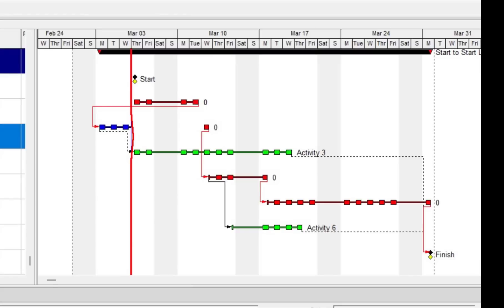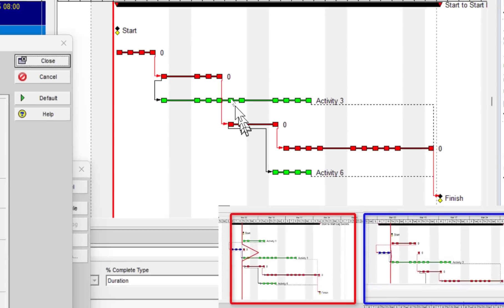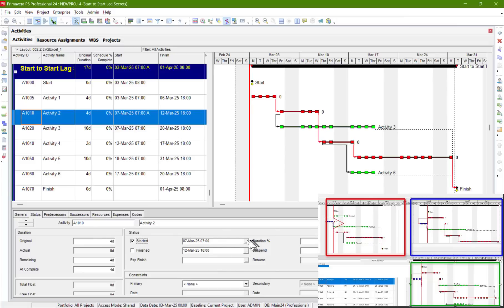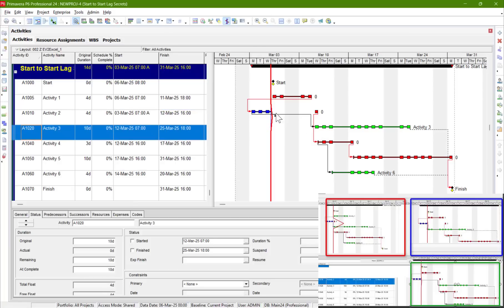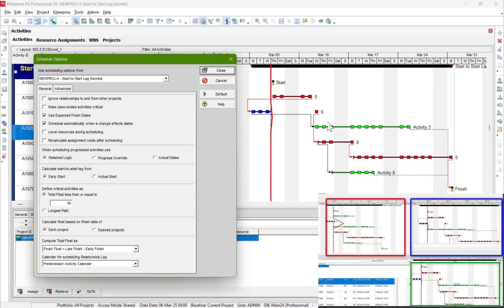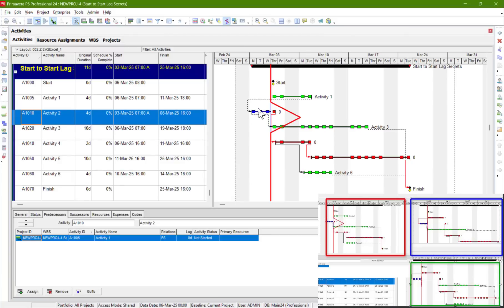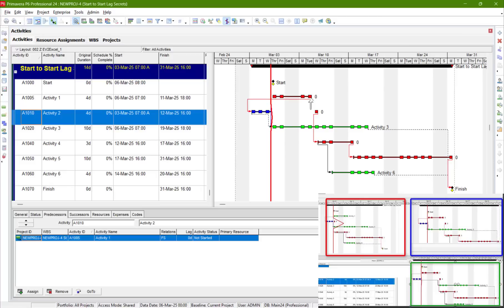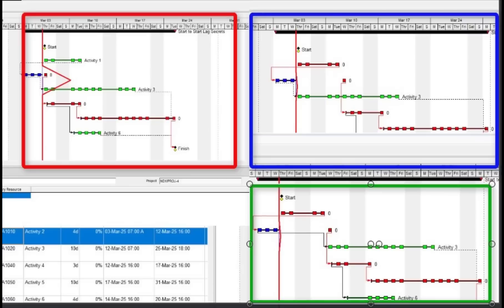Start to Start Lag Secrets in Primavera P6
"Ready to take your Primavera P6 skills to the next level? Start-to-Start relationships can be tricky, especially when early starts and lags are involved. This video reveals a "secret" within Primavera P6 that will help you master these complex relationships and gain greater control over your project schedules.

In this video, you'll learn:

The "secret" of calculated Start-to-Start lags in Primavera P6: Discover how the software handles these relationships when activities begin earlier than their predecessors.
How the "Retain Logic" option impacts your schedule: Understand its effects, especially with early starts and Start-to-Start relationships.
How to leverage the "Actual Start" option for flexible scheduling: Learn to manage Start-to-Start lags without disrupting your entire project timeline.
Practical techniques for effectively managing Start-to-Start relationships in real-world project scenarios.
How to avoid common pitfalls and ensure accurate scheduling with Start-to-Start lags.
Stop wrestling with complex relationships and start building more realistic and efficient schedules. Watch now and unlock the power of Start-to-Start lags in Primavera P6!

 كشف أسرار التأخير من البداية إلى البداية في بريمافيرا بي 6: إتقان علاقات المشاريع المعقدة

"هل أنت مستعد للارتقاء بمهاراتك في بريمافيرا بي 6 إلى المستوى التالي؟ يمكن أن تكون العلاقات من البداية إلى البداية صعبة، خاصةً عند وجود بدايات مبكرة وتأخيرات. يكشف هذا الفيديو عن "سر" داخل بريمافيرا بي 6 سيساعدك على إتقان هذه العلاقات المعقدة واكتساب تحكم أكبر في جداول مشاريعك.

في هذا الفيديو، ستتعلم:

"سر" التأخيرات المحسوبة من البداية إلى البداية في بريمافيرا بي 6: اكتشف كيف يتعامل البرنامج مع هذه العلاقات عندما تبدأ الأنشطة في وقت أبكر من سابقاتها.
كيف يؤثر خيار "الاحتفاظ بالمنطق" على جدولك: فهم تأثيراته، خاصةً مع البدايات المبكرة والعلاقات من البداية إلى البداية.
كيفية الاستفادة من خيار "البداية الفعلية" للجدولة المرنة: تعلم كيفية إدارة التأخيرات من البداية إلى البداية دون تعطيل الجدول الزمني لمشروعك بأكمله.
تقنيات عملية لإدارة العلاقات من البداية إلى البداية بفعالية في سيناريوهات المشاريع الواقعية.
كيفية تجنب الأخطاء الشائعة وضمان الجدولة الدقيقة مع التأخيرات من البداية إلى البداية.
توقف عن الصراع مع العلاقات المعقدة وابدأ في بناء جداول أكثر واقعية وكفاءة. شاهد الآن وأطلق العنان لقوة التأخيرات من البداية إلى البداية في بريمافيرا بي 6!